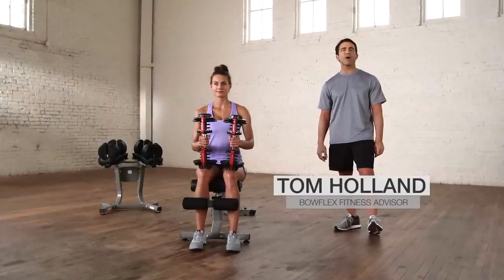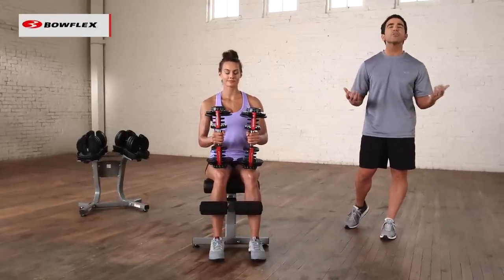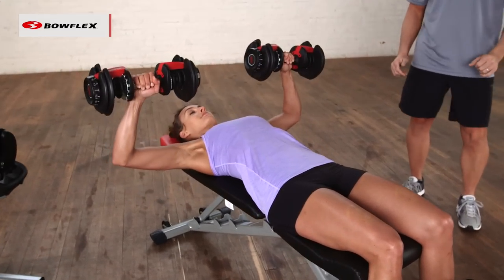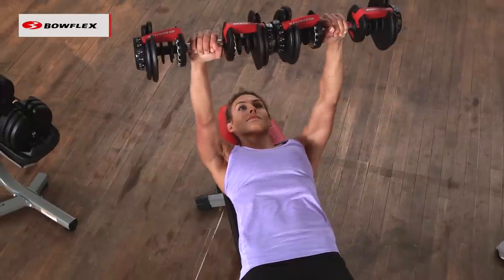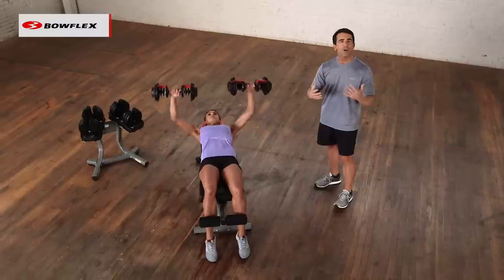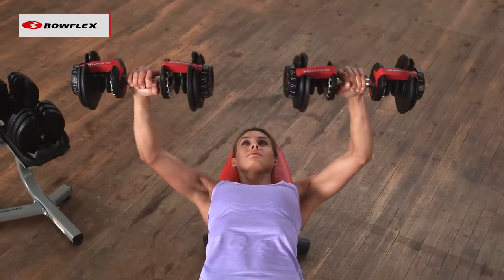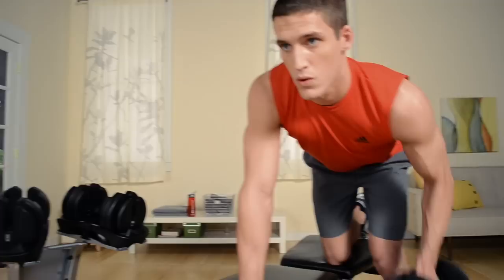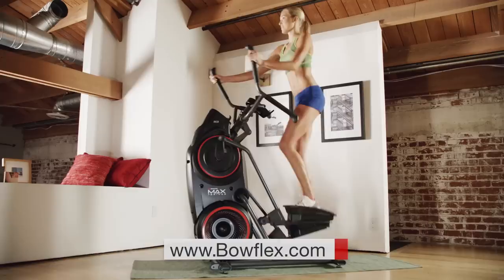Bowflex® How-To | Perfecting the Bench Press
The bench press is a very common exercise in most strength training workout routines. There are certain techniques you should try to be using when doing a bench press though, that will ensure that you are maximizing the results you get from your bench press work. In this video, Bowflex Fitness Advisor, Tom Holland, talks about the best techniques to apply to your bench press to get the best results and make your bench press perfect.

The tips for doing the perfect bench press are:
1) Choose a weight that is challenging, but that you can also control through the entire movement.
2) When lowering the weight, stop your arms when your elbows are in line with your shoulders to protect the shoulder joint.
3) Lower the weight slower than you raise it. This will keep your muscles engaged longer and also help to prevent injury.

Here are some other fitness resources you may find helpful:

- Find all the fitness solutions you'll ever need to help you be healthy.

- Head to the Bowflex Insider blog to read the latest in all things related to fitness and health.